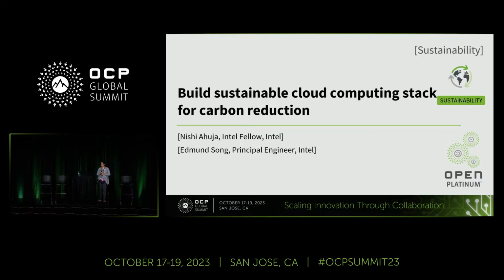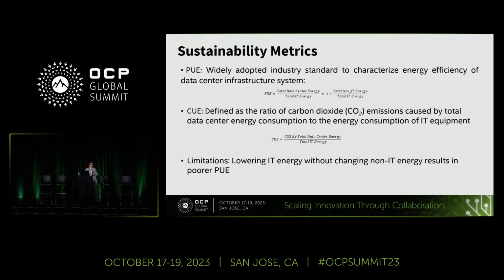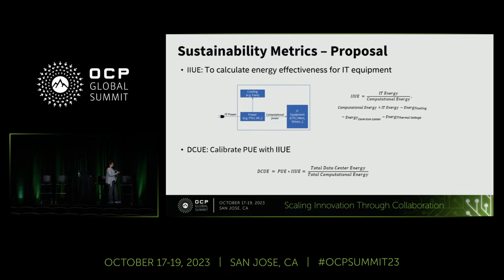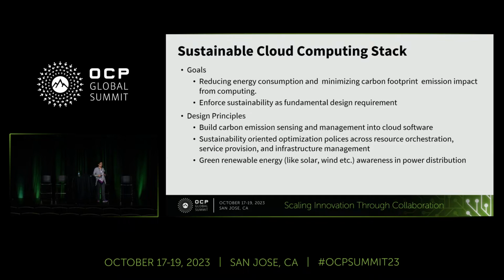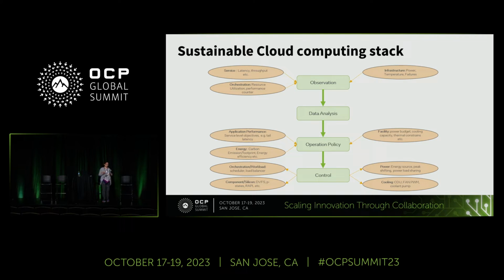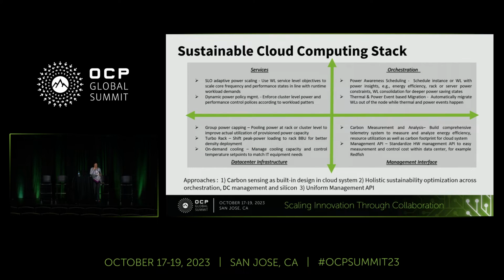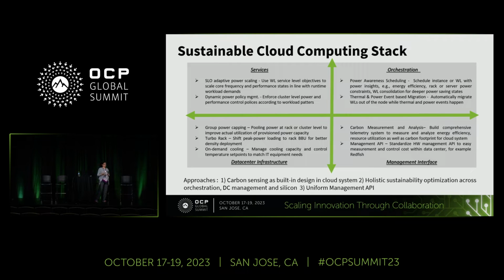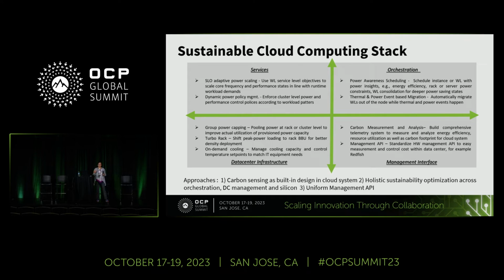Build Sustainable Cloud Computing Software Stack for Carbon Reduction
Presented by Nishi Ahuja (Intel) | Edmund Song (Intel)

Rapid development of internet, data center accounts for significant portion of carbon emission. To achieve the goal on carbon neutrality, it is necessary to build a green data center ecosystem. Cloud computing enables on-demand services delivery over internet and the underlying software manages the operation, execution and processes of physical servers, virtual resources, and backend infrastructure. In this presentation, we will discuss carbon reduction opportunities by enforcing goals of reducing carbon footprint into cloud computing software thru:
- Defining sustainability metrics, we can quantify carbon emission from daily cloud operation.
- Building a systematic telemetry view, we understand and take effective optimization for cloud computing stack.
- Integrating the goal of carbon reduction into the perception system, scheduling system, and infrastructure management system of cloud computing, we can systematically manage and reduce the carbon footprint of cloud systems.